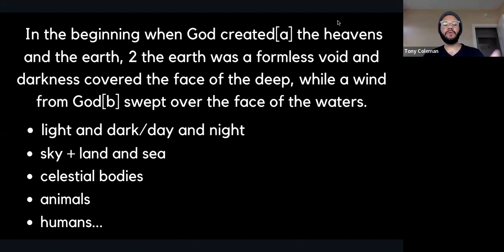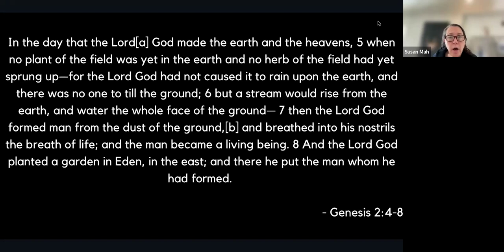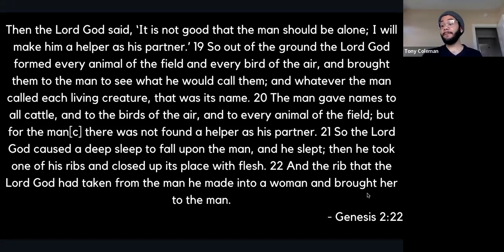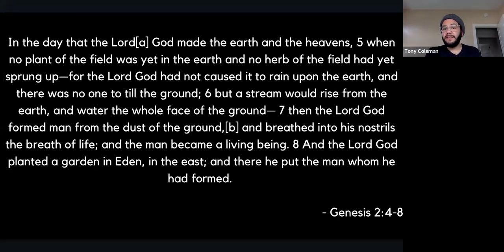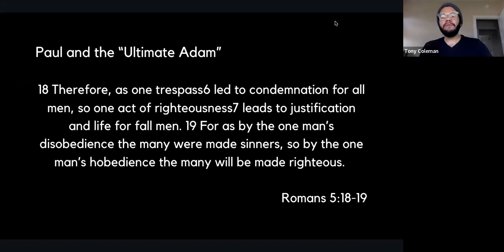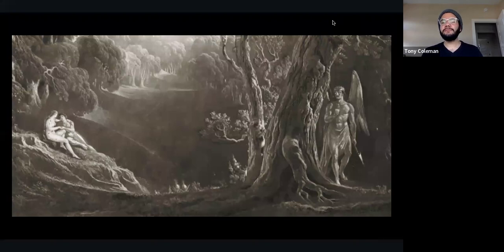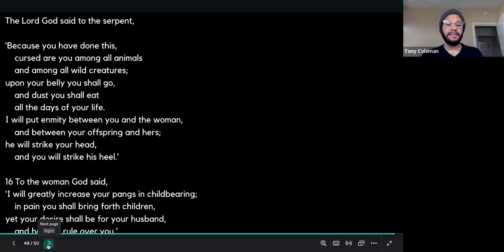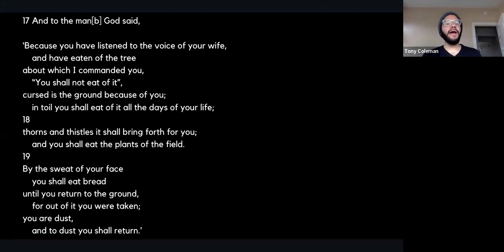Beyond Black and White: Session VII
Genesis chapters 1 and 2: exploring the Bible's take on creation and the question of whether or not there's more than one account. Also, we consider other ways of interpreting scripture that rely more on imagination than logic, reason, and explanation.